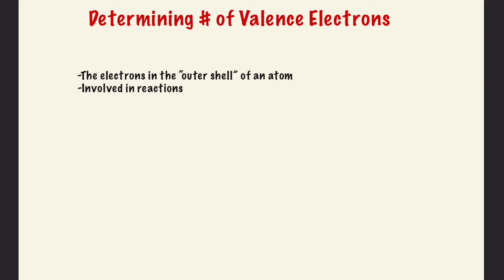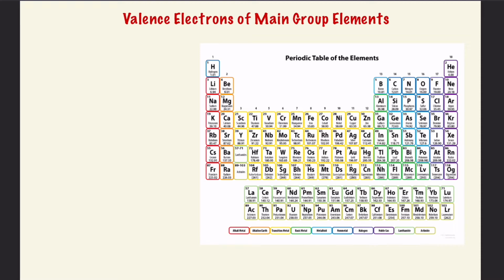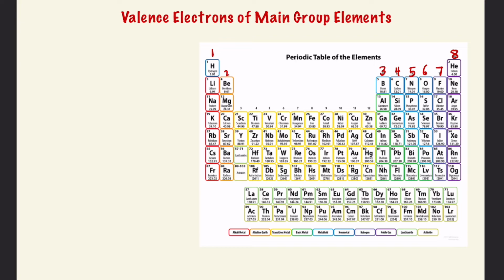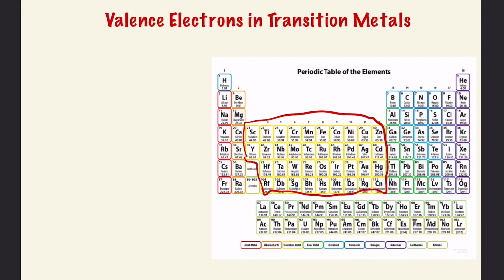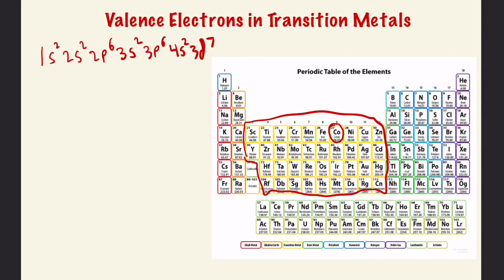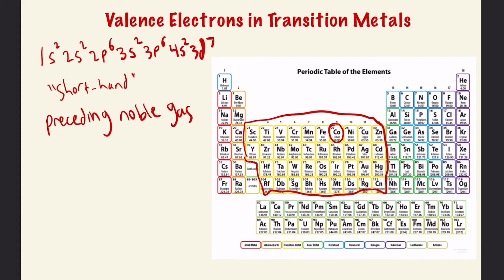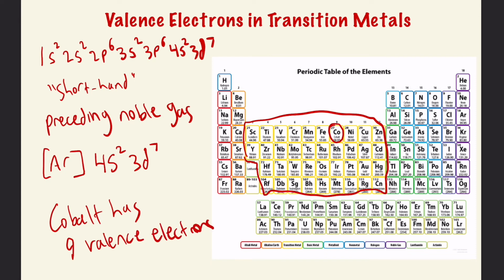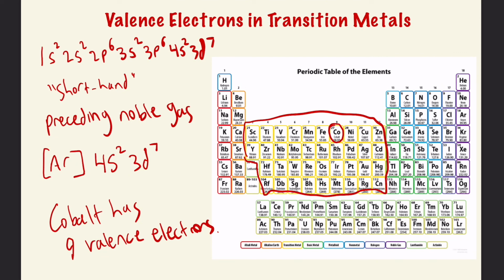Valence Electrons (In Under 10 Minutes)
This video shows the importance of valence electrons and how to determine the number of valence electrons using the periodic table.

Leave a comment or question down below.